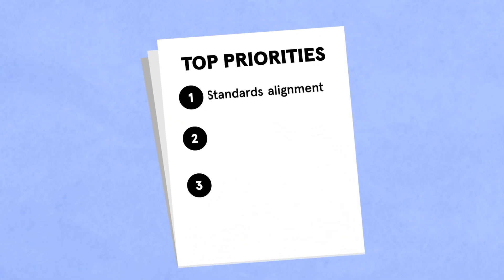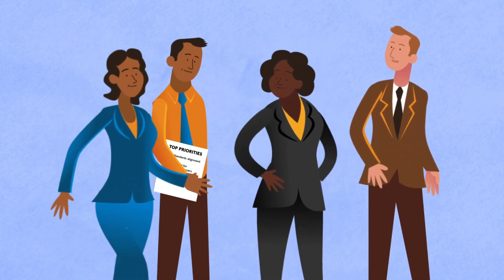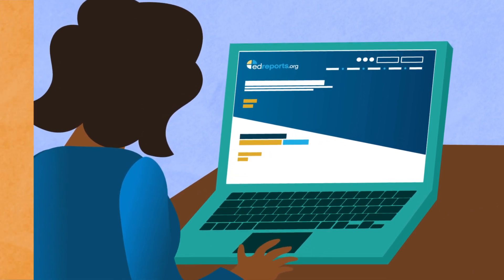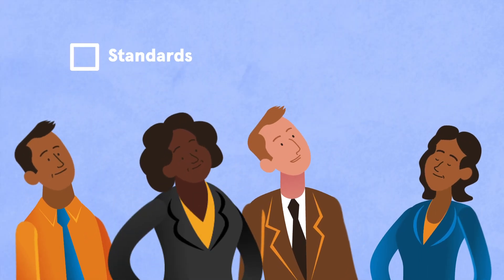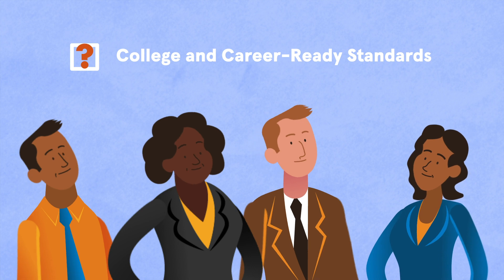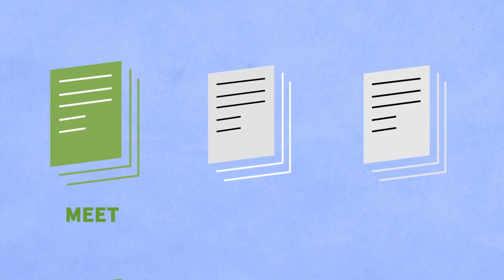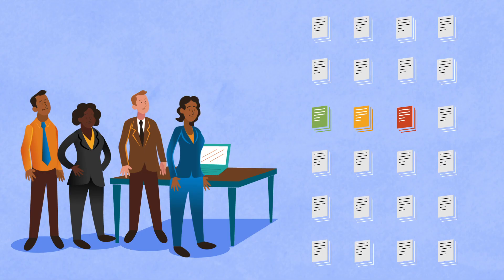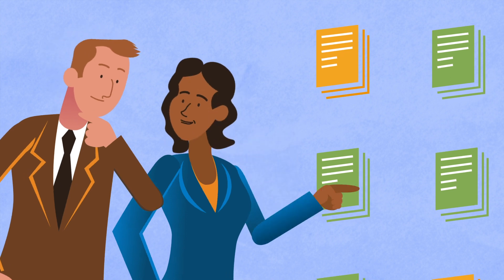Adopting New Curriculum? 3 Ways to Narrow Your Options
Your school or district is adopting new instructional materials. What you select and how you select matters to prepare students for college and careers. EdReports is here to help and recommends incorporating these three tactics into your larger process to help narrow the curriculum options in front of you.